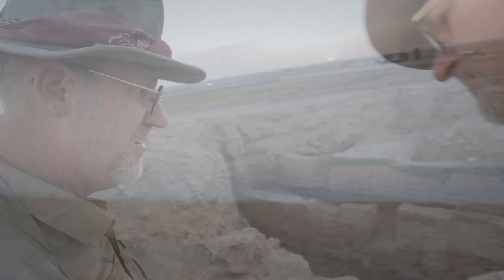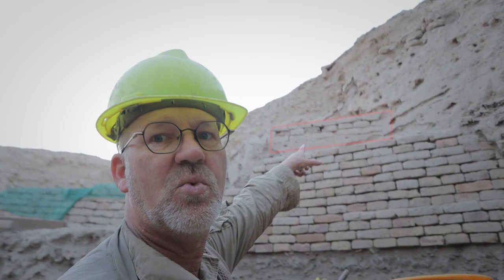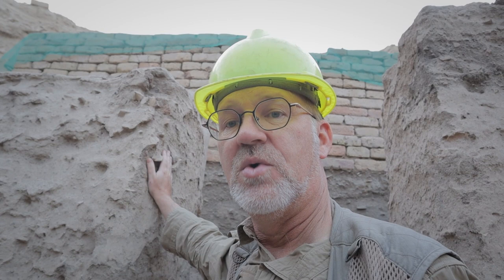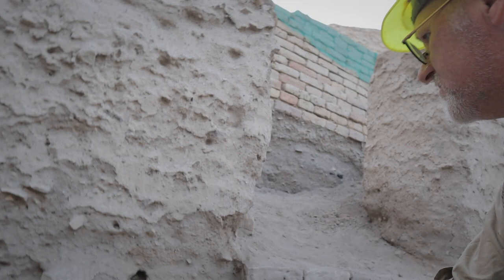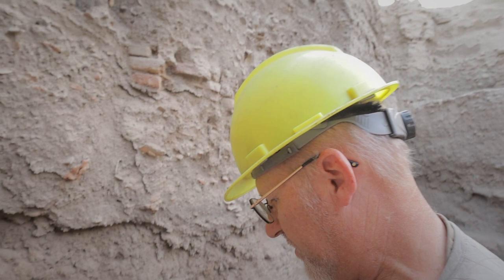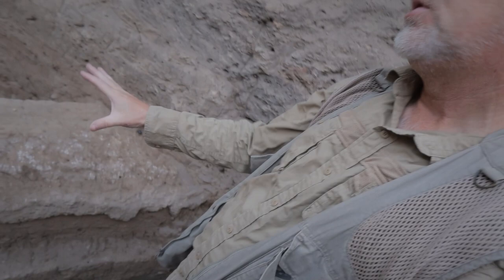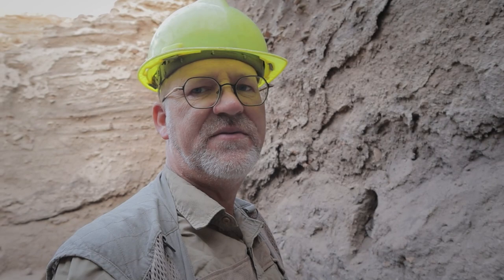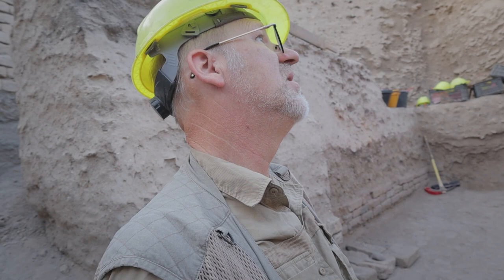Archaeology Tour Ur: Deep Trench in Area NH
In 2015 a joint Iraqi and SUNY Stony Brook team began a 10x10 meter trench in Area NH of the ancient city of Ur. The purpose was to compare information from that trench to that which Leonard Woolley found long ago. His Area NH contained the best preserved housing from the Neo-Babylonian and Persian periods (around 600-400 BCE), the last periods of occupation at Ur. But we wanted to go beneath and look at other periods as well. So we opened the trench in a Neo-Babylonian courtyard and went down through more than 1500 years of history.

It was surprising just how far we had to go to reach the Ur III period, around 2100 BCE. It took three seasons to get close. Then the permit shifted to the Penn Museum and we knew we had to fill the trench back in as it was just too deep. First, we continued a small portion of the bottom of the trench to confirm we had reached the Ur III.

In this video I document the trench in a general way, talking about what we found and trying to clarify the current thinking about the different periods. I filmed this late in 2022 just before we filled it back in with soil and there is already fabric placed over some of the walls to show where we had stopped digging and to help protect them a little more, as they are not likely to ever be uncovered again.

It can be very difficult to sort and understand the different periods, since people were living atop the ruins of the previous people and they often dug pits down into those lower levels, partially destroying them. We are still working with the data gathered from the trench, including radiocarbon samples, and will publish the results in a final report when it is all analyzed.